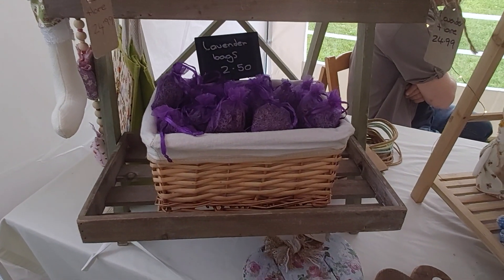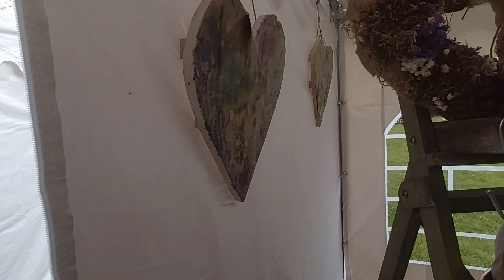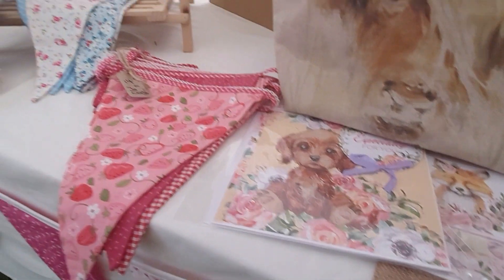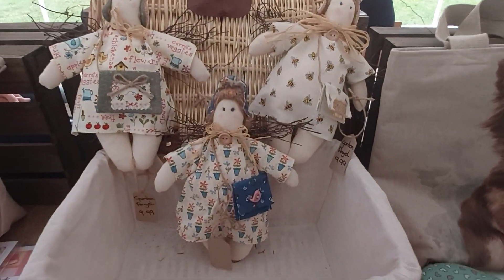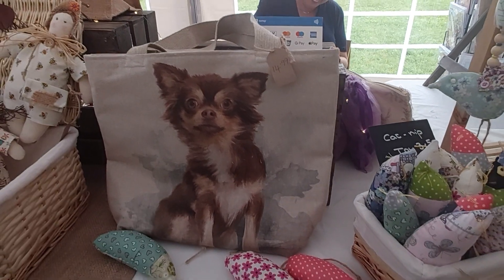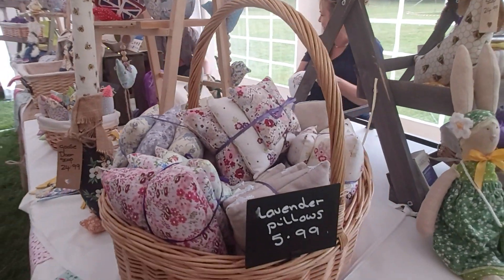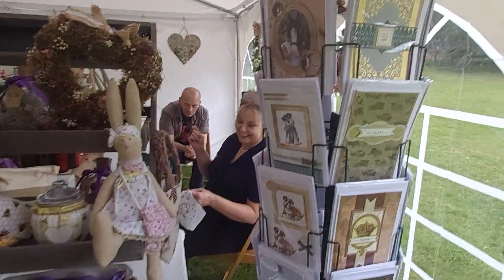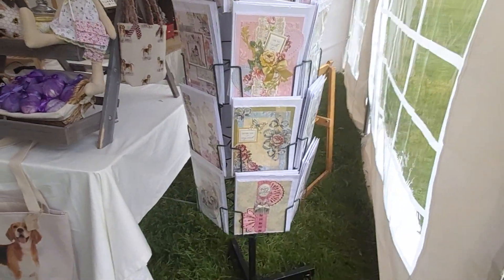Bizy Bee Country Crafts at The Artisan Bazaar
An example of the produce that is available from Bizy Bee Country Crafts at The Artisan Bazaar